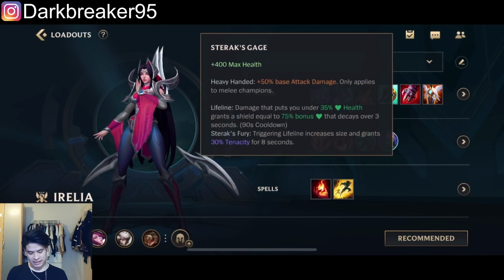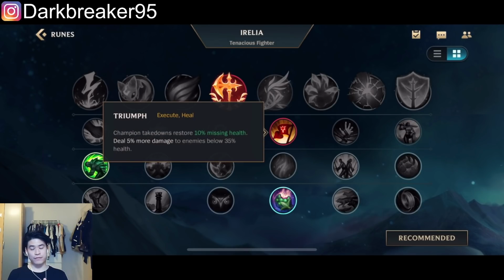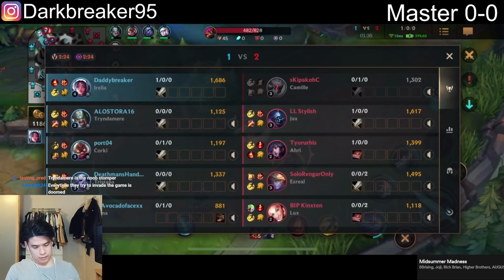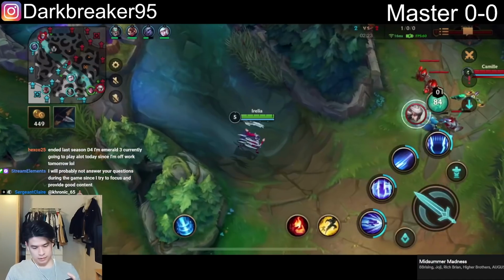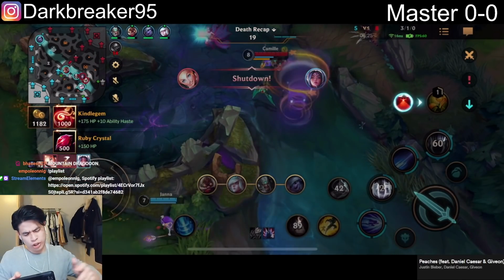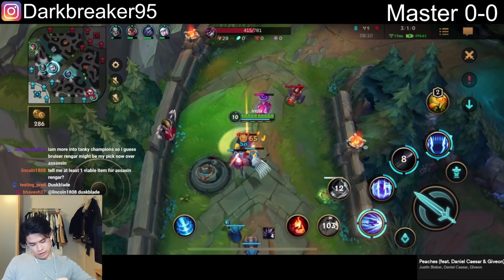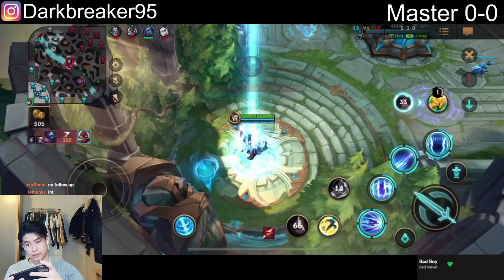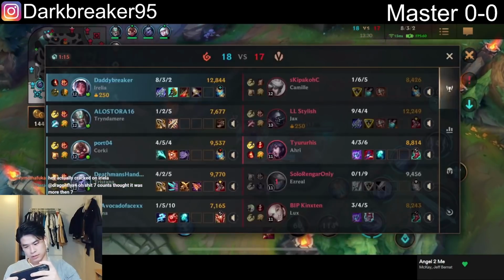WILD RIFT IRELIA IS BEYOND BROKEN ON *NEW* PATCH WITH THIS BUILD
League of Legends Wild Rift IRELIA IS BEYOND BROKEN ON *NEW* PATCH WITH THIS BUILD

0:00 Intro
0:20 Irelia Item Build
3:20 Irelia Gameplay